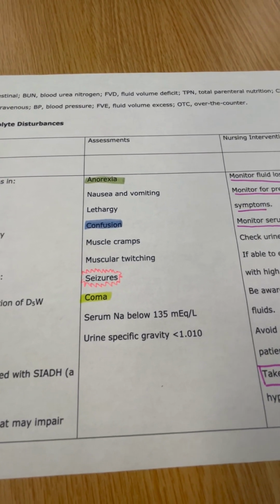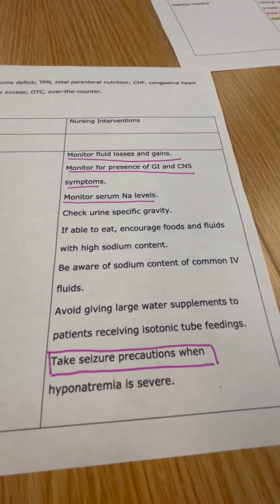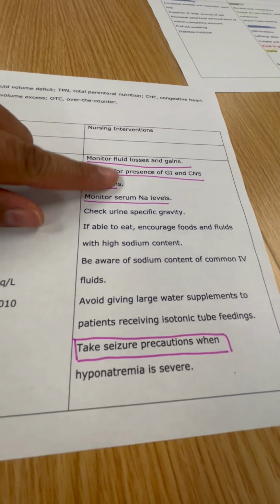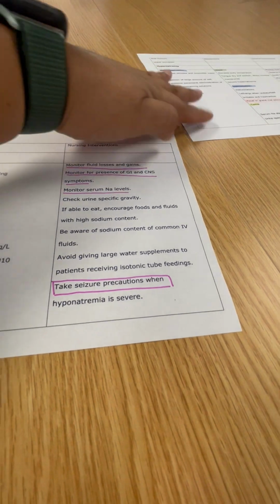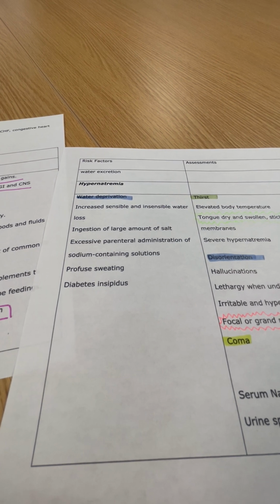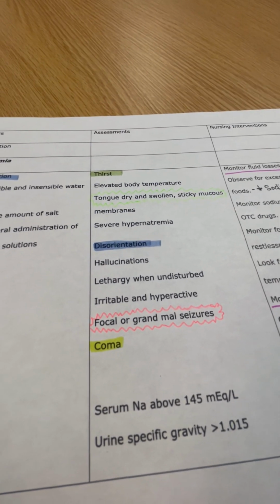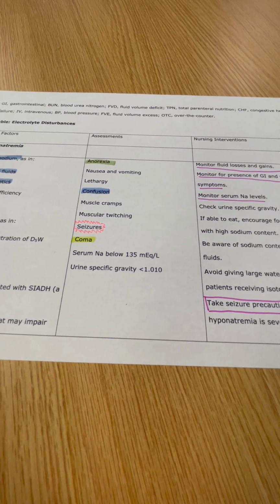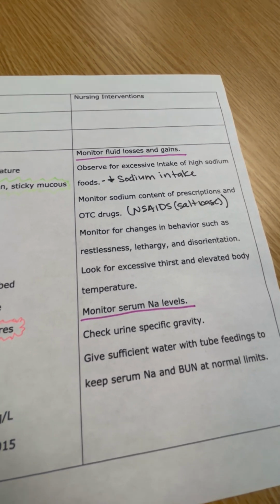Sodium Imbalances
Using the Lippincott Chart in Fundamentals